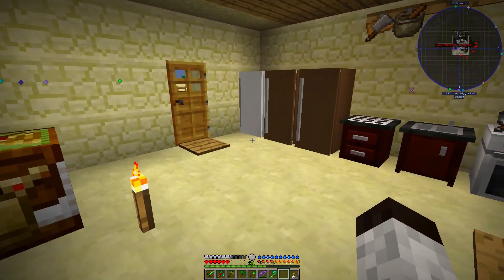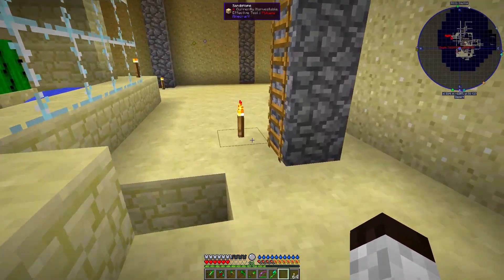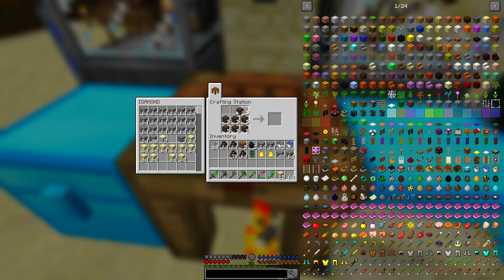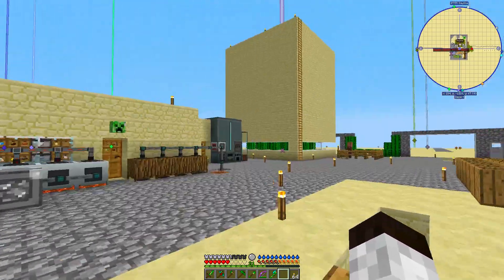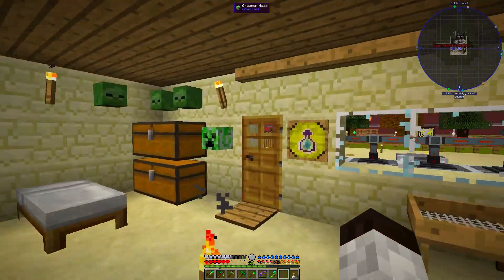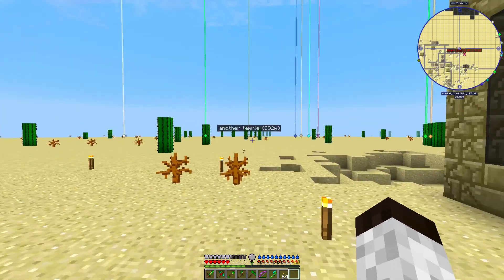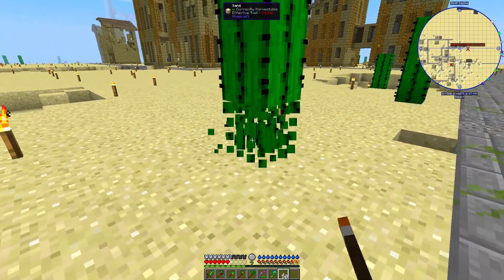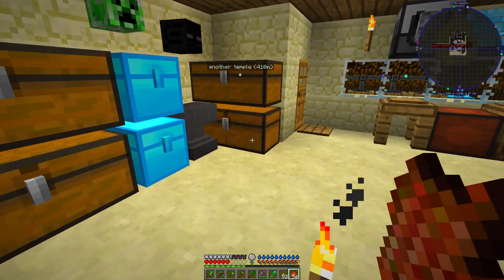Minecraft Modded - Forever Stranded EP-17 - Greening the Desert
Forever Stranded by GWSheridan

"You have managed to crash on a planet. There is little around but sand. You will need to follow the quests lines as well as staying cool in this harsh environment. Beware of the night terrible things may happen

The first challenge you will have to face is getting water to cope with the heat.

Second challenge getting food to over come the hunger